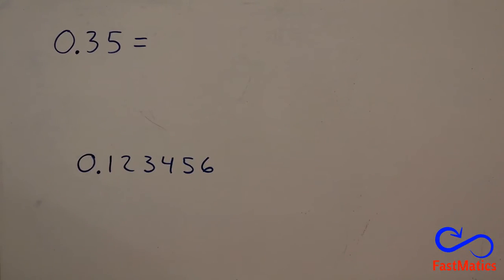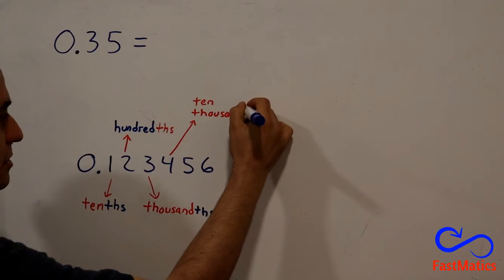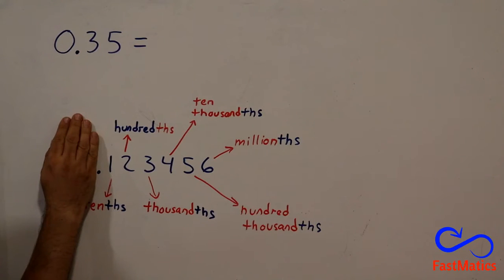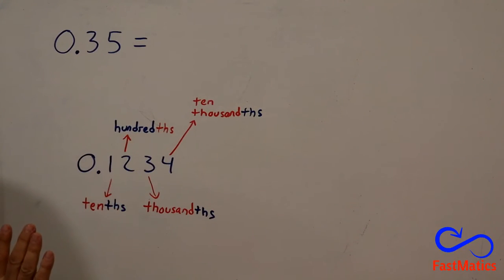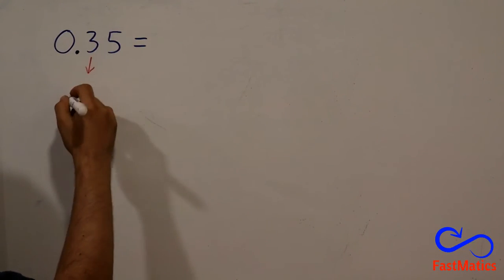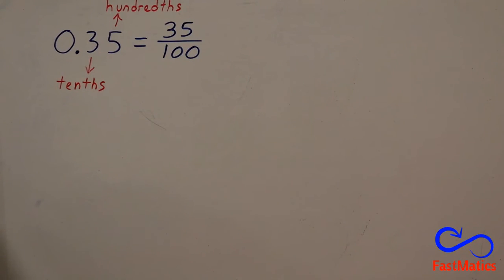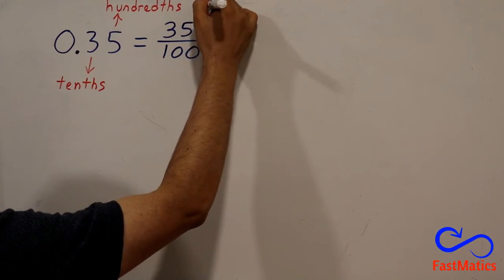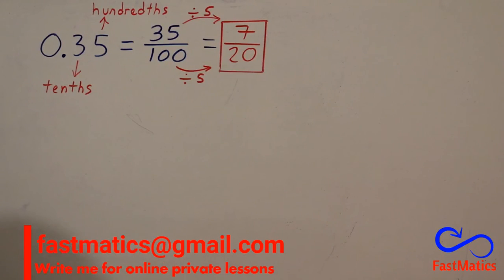16. ARITHMETIC: Operations with fractions (conversions of decimals to fractions)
Learn how to convert decimal numbers to fractions.